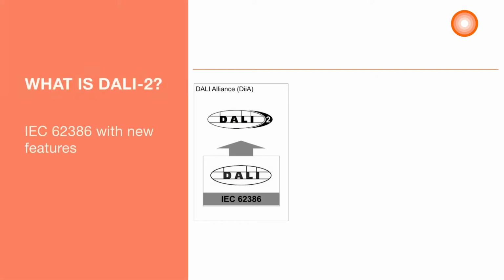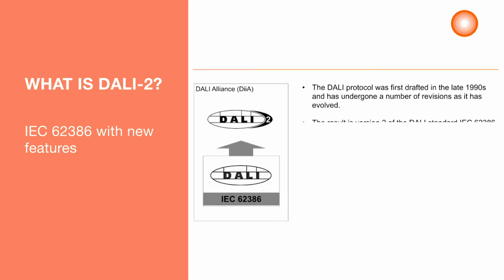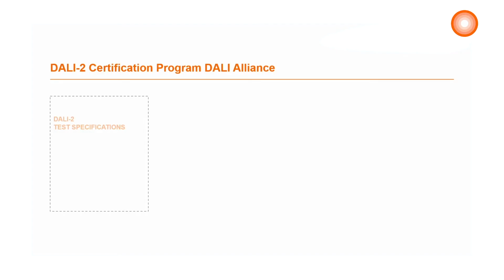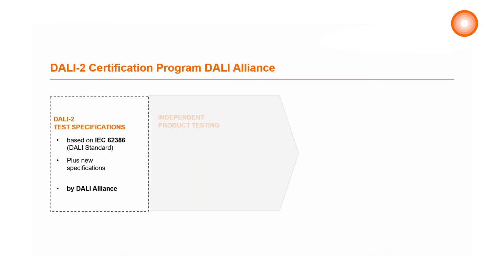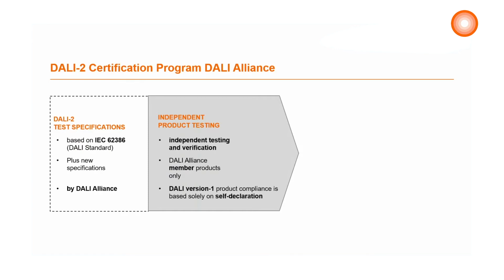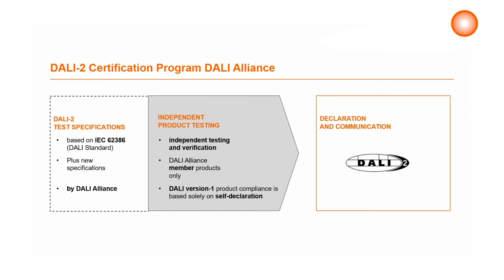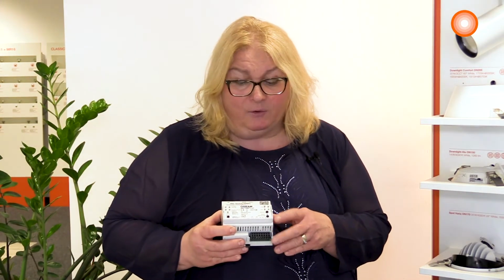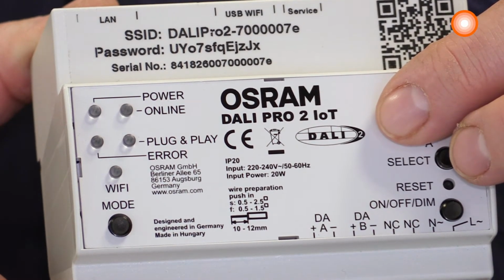DALI 2 and IoT Readiness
In this video we will give you basic information about DALI 2 IoT Readiness. What is DALI 2? What are the improvements of the system?